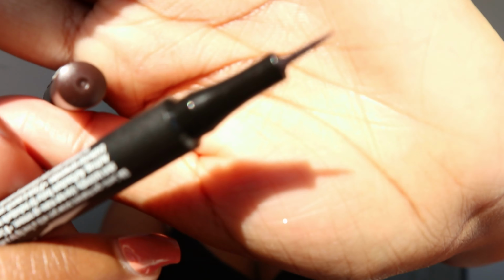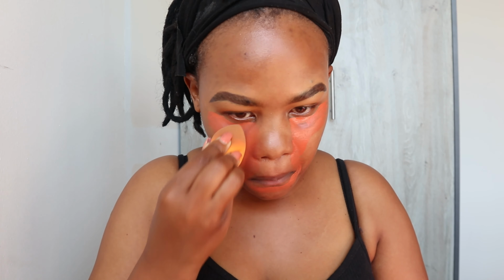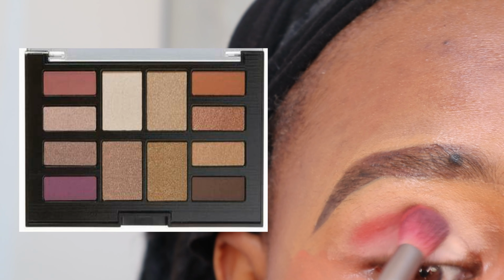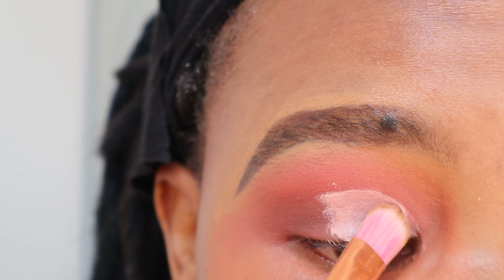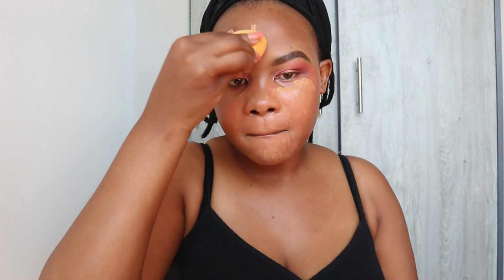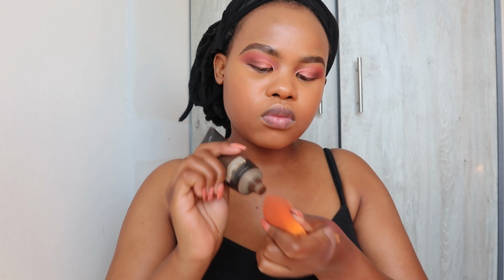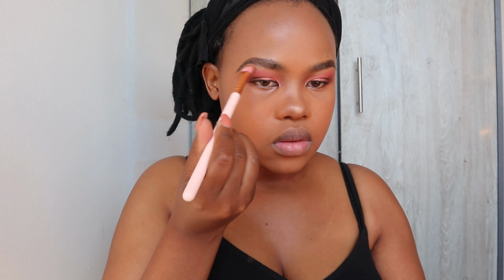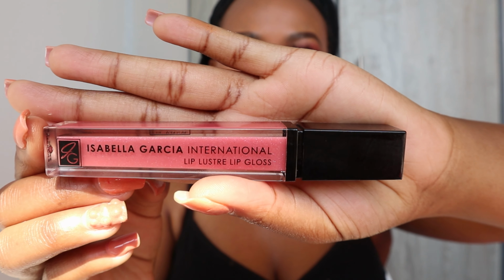Using my favourite makeup products to create a cute look | South African Youtuber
I hope you enjoyed this video about my favourite makeup products. I am not a certified makeup artist but I figured someone could benefit from this video.

Filmed and Edited by Mpume Zwane
Camera used: Canon M100
Editing Software: Movavi Video Editor 15 Plus